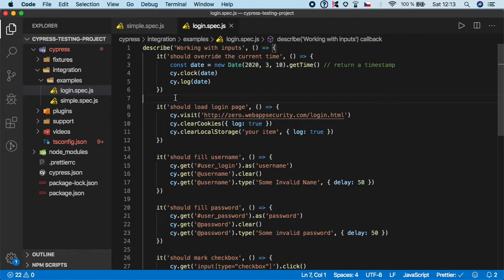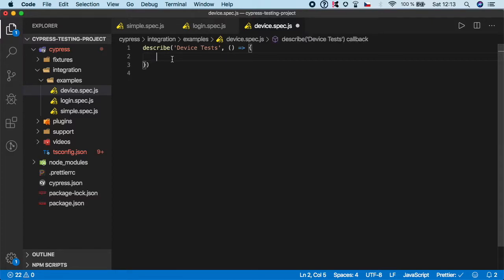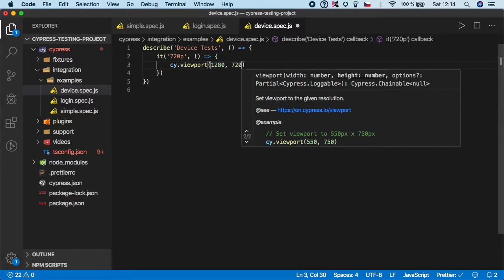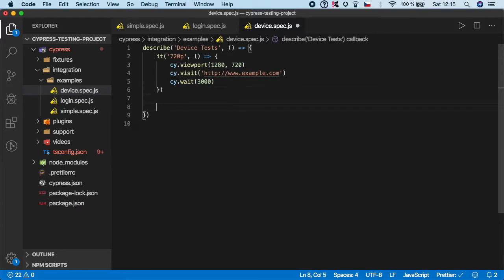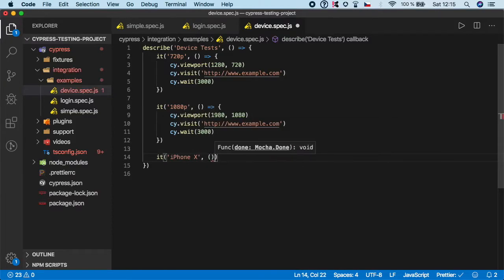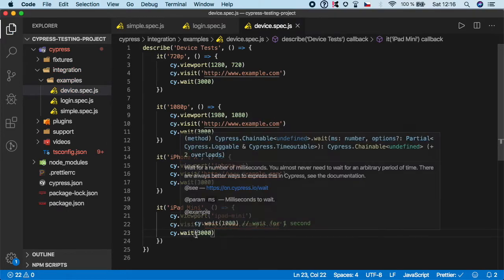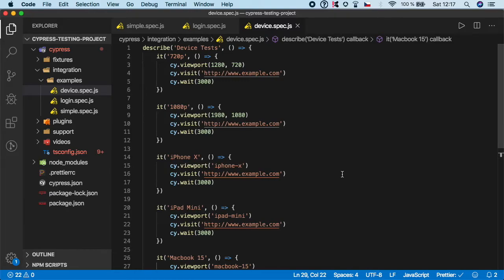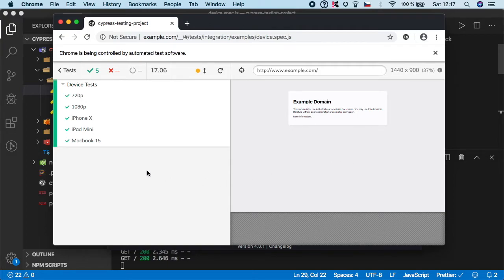Cypress Tutorial #22: Viewports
Learn automated software testing with Cypress from scratch.